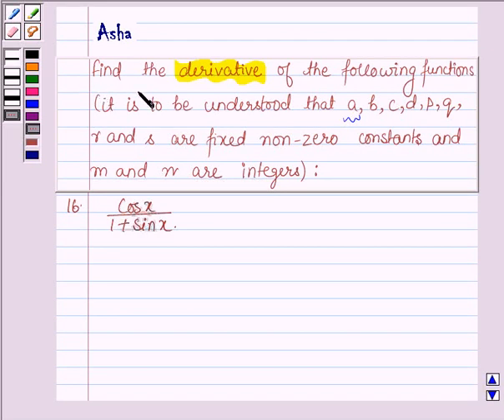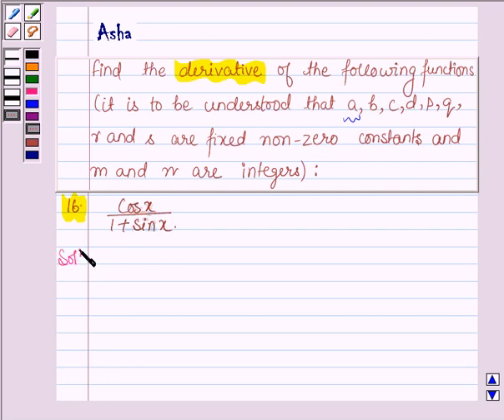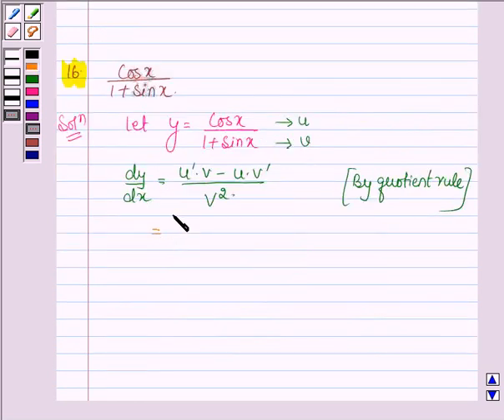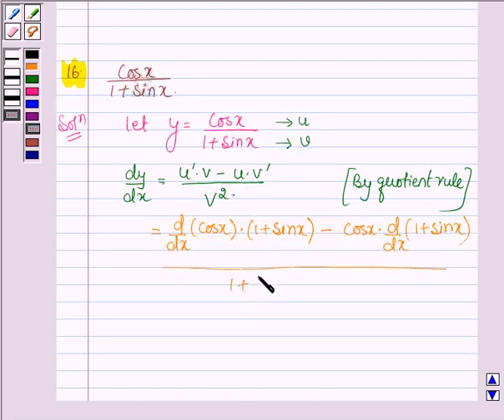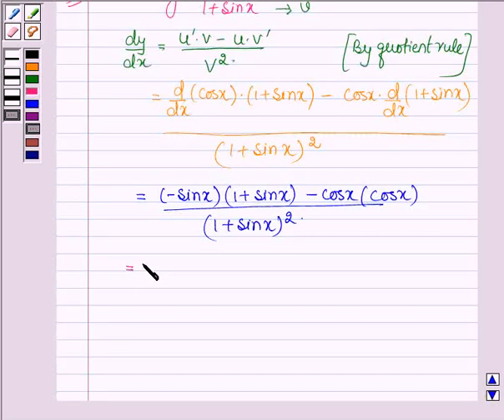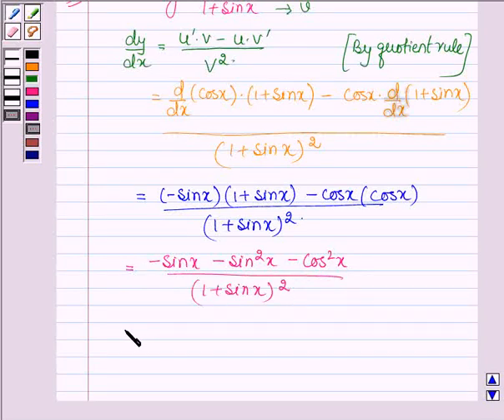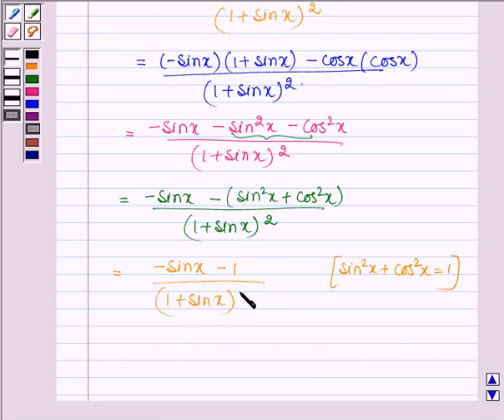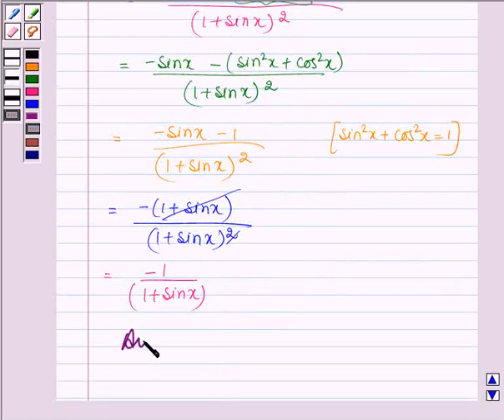Maths XI NCERT 13 Misc 16